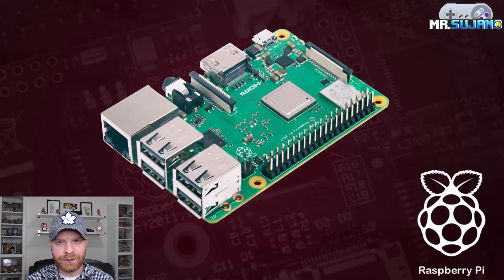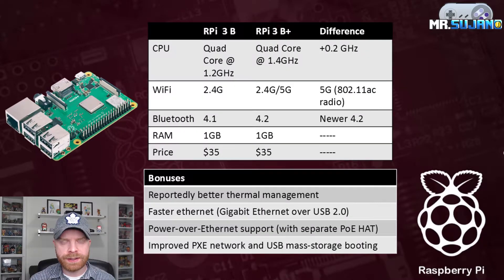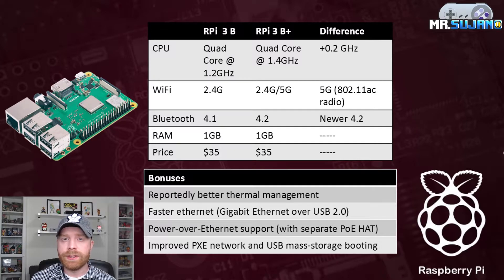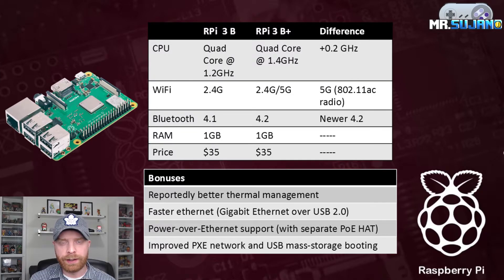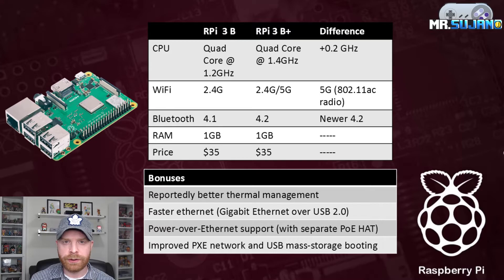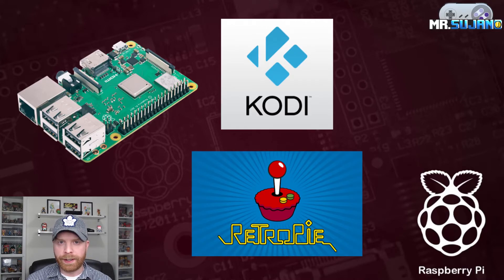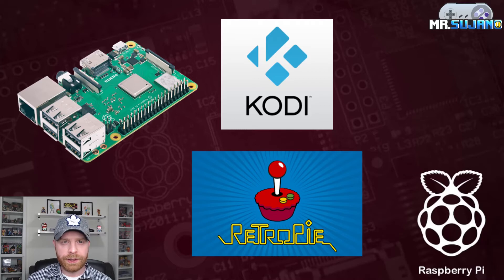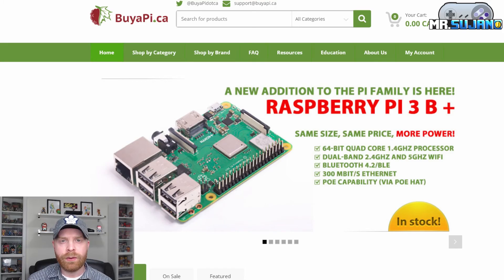NEW Raspberry Pi 3 Model B+ - Upgraded CPU, WIFI, Bluetooth and more!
Hey All! In this video I go over the newly released Raspberry Pi 3 B+ (RPi 3 B+)

Is it worth it? How does it stack up against the Raspberry Pi 3 Model B? How will it work for Kodi? How will it work for Retropie?

Let's take a quick look at the specs and compare!